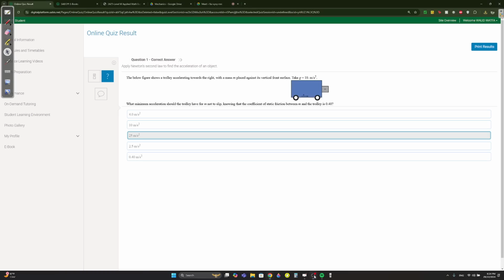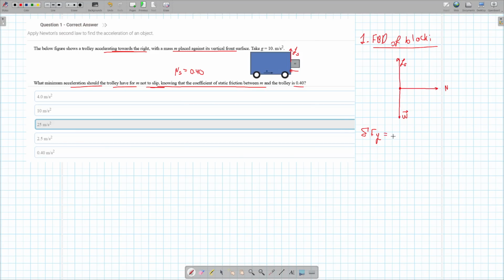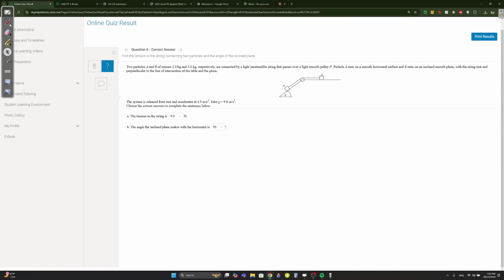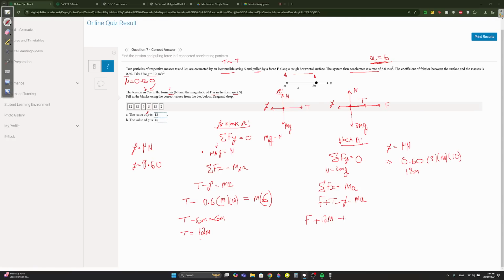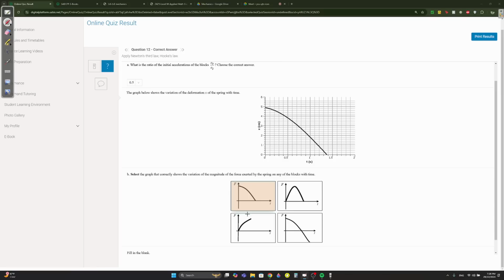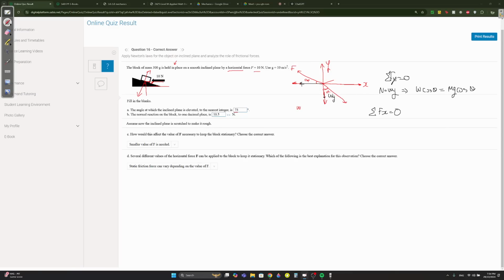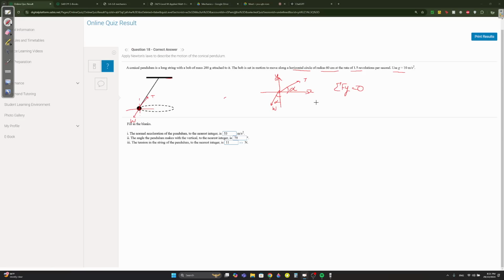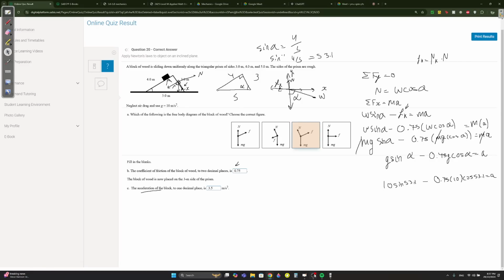T1 Wk10 Mechanics CA [Level M]